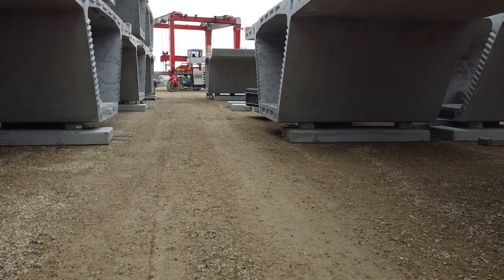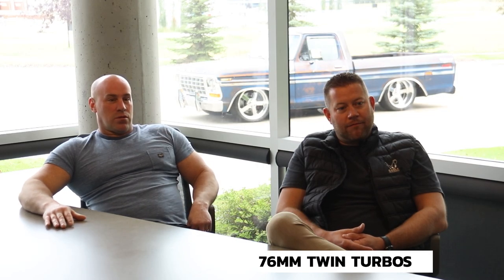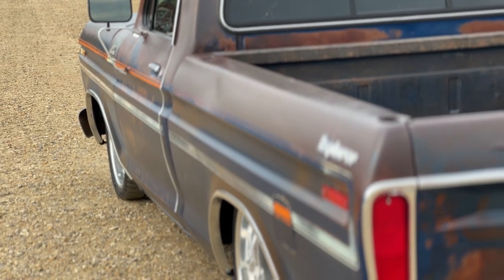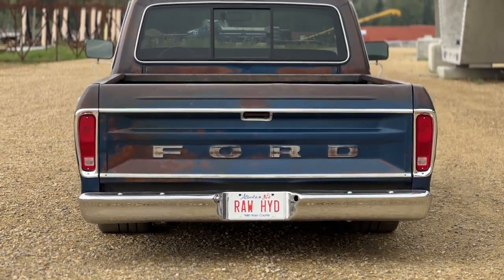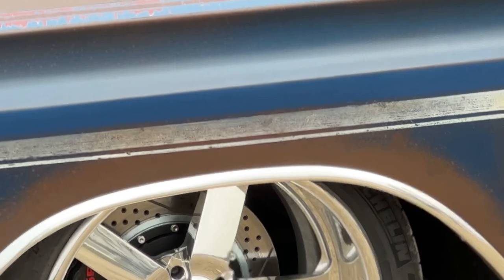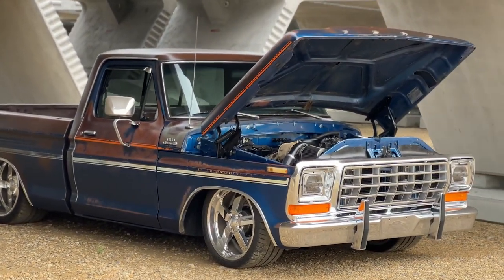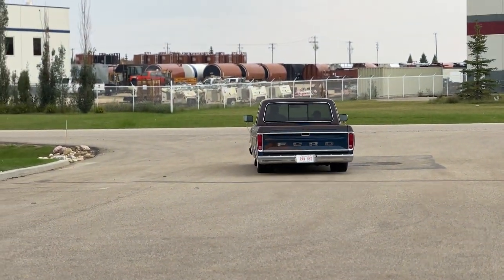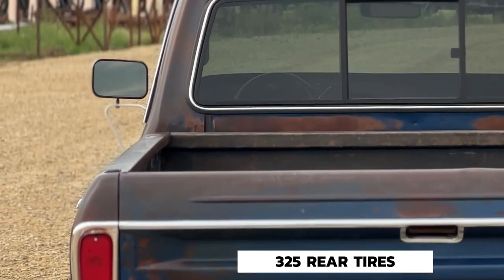TWIN TURBO Coyote F100!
TWIN TURBO COYOTE SWAP | Dennis Haan's "RAW HYD" 1979 Ford F100
In this Cruise Culture Magazine video feature, we get the scoop on Dennis Haan's (Owner and President of @eaglebuilders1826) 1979 Ford F100 with @RoadsterShop chassis, @FordPerformance Coyote Aluminator, and Twin @xonarotor8618 Turbo's pushing an incredible 750whp at 16psi of boost!
Don't forget to subscribe to the channel so you don't miss another feature and keep your eyes peeled for a future issue of Cruise Culture Magazine featuring the Incredible "RAW HYD".